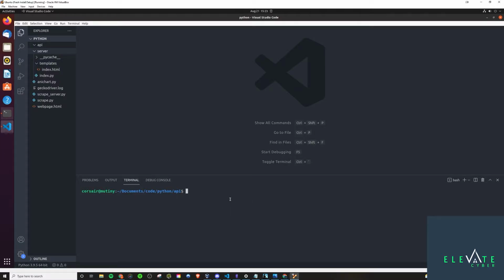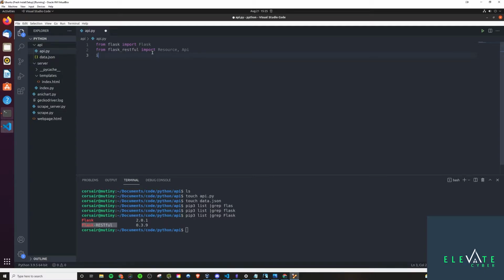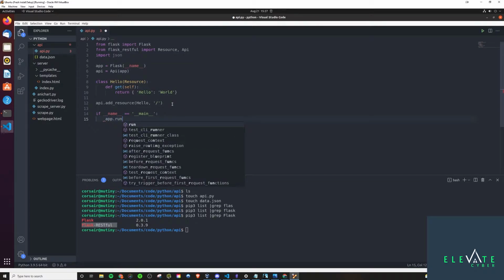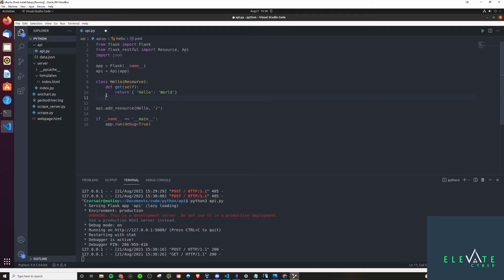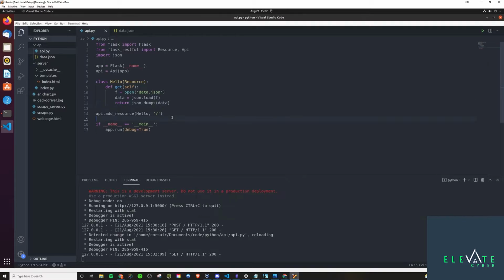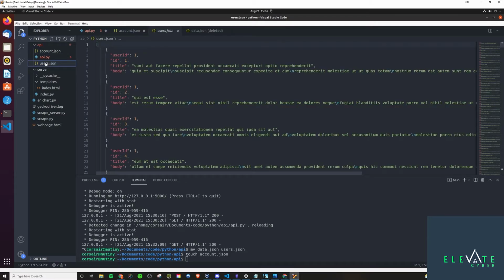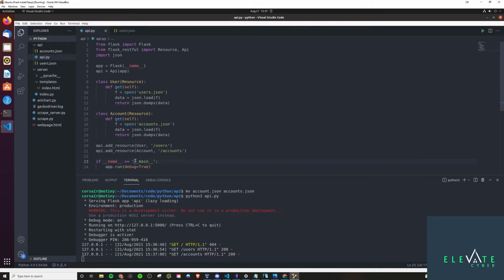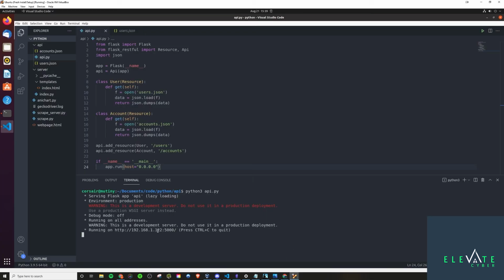Creating an API to Exploit in the Lab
In this video we will be creating an API with Python Flask to exploit in the lab in future videos.

The way I wrote the code in the video was a bit redundant, so I rewrote it with a deserialize function as follows:

from flask_restful import Resource, Api
import json

app = Flask(__name__)
api = Api(app)

def deserialize(file):
    f = open(file)
    data = json.load(f)
    return json.dumps(data)

class User(Resource):
    def get(self):
        return deserialize('users.json')

class Account(Resource):
    def get(self):
        return deserialize('accounts.json')

api.add_resource(User, '/users')
api.add_resource(Account, '/accounts')

if __name__ == '__main__':
    app.run(host="0.0.0.0")